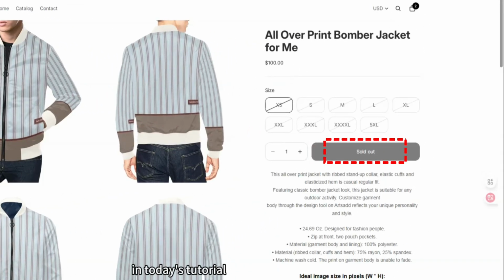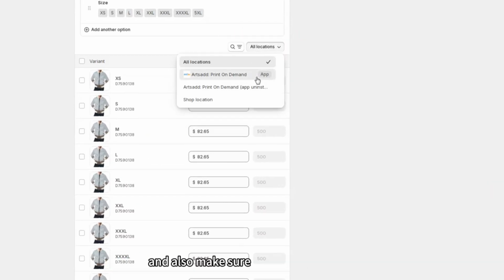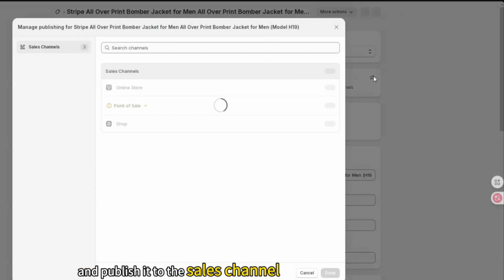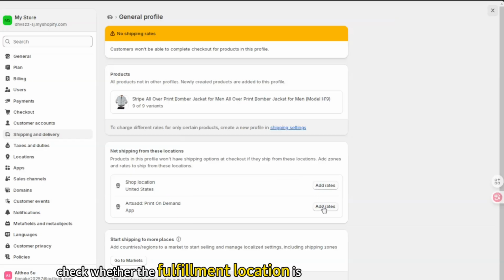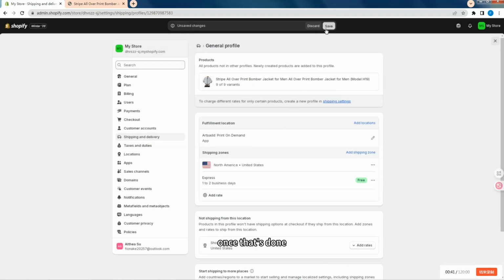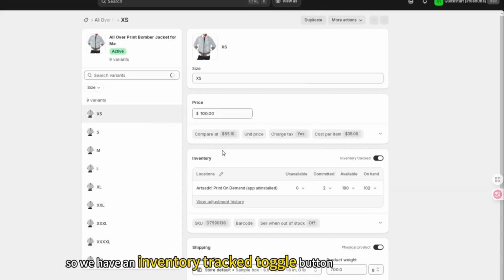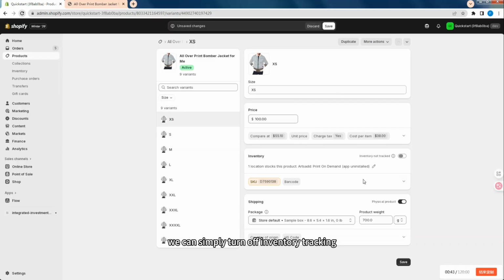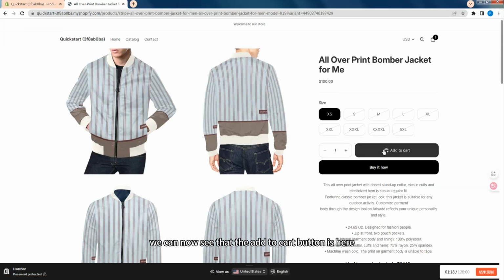Artsadd.com | Tutorial Fix Out of Stock Display Issues on Shopify